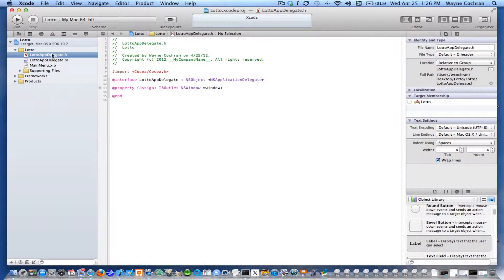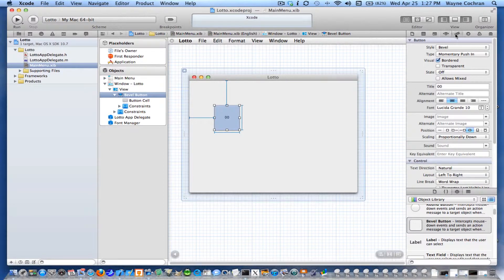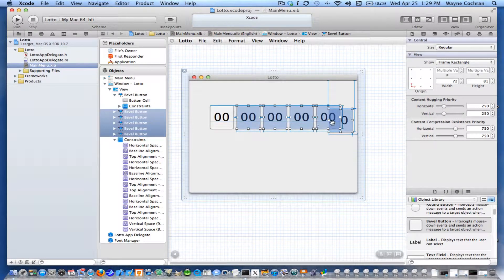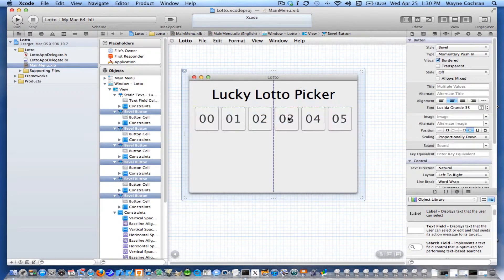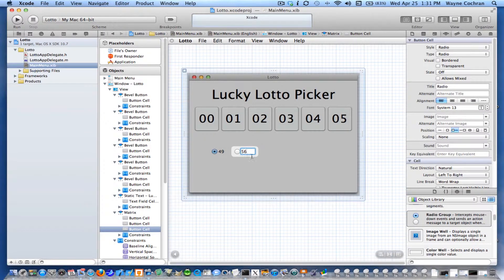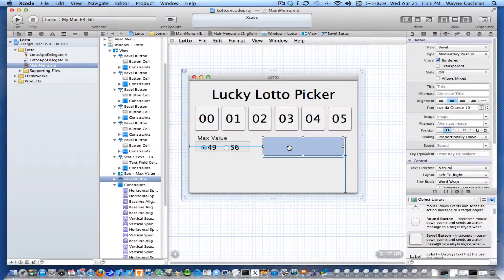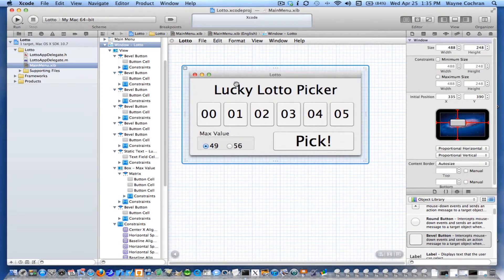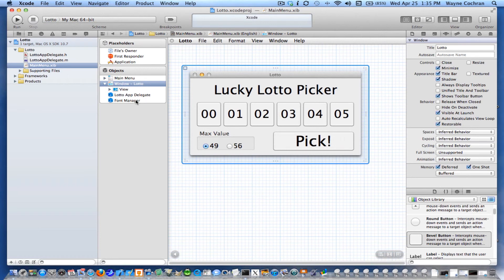Creating a simple Cocoa Lotto app (part 2)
Creating the view components for the lotto app.